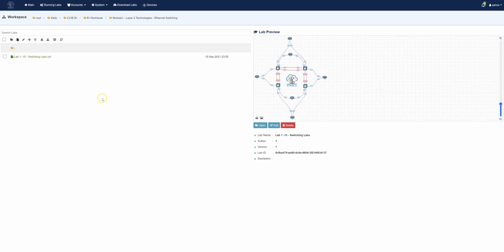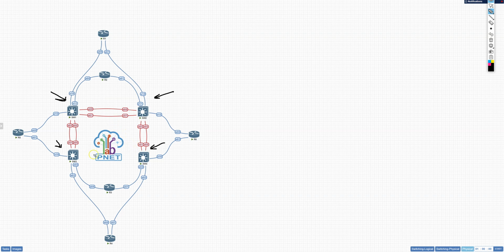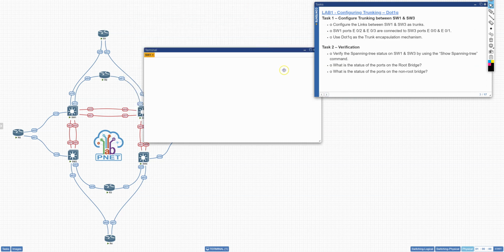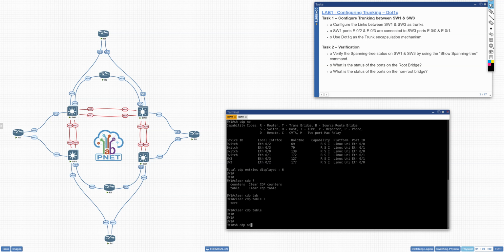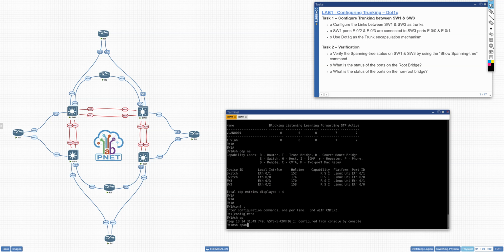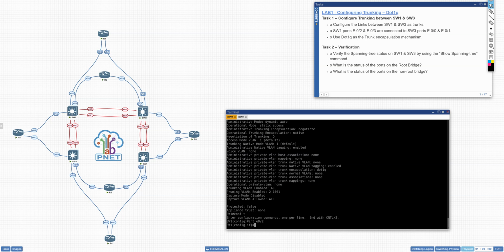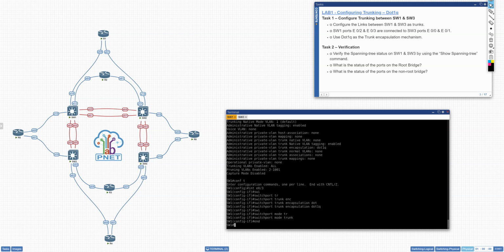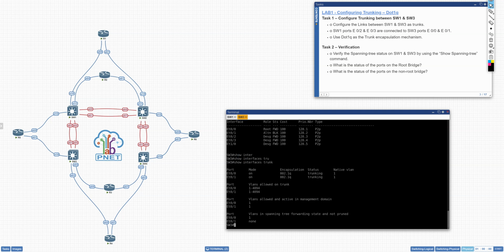CCIE Series Layer2 Lab1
CCIE Workbook Series